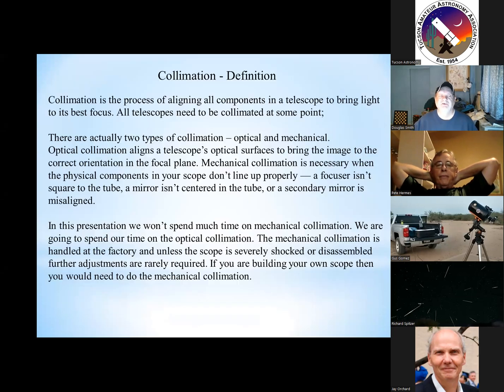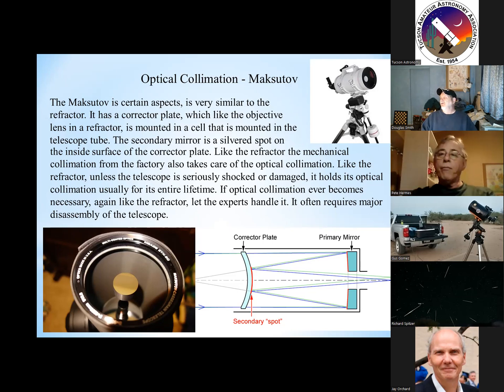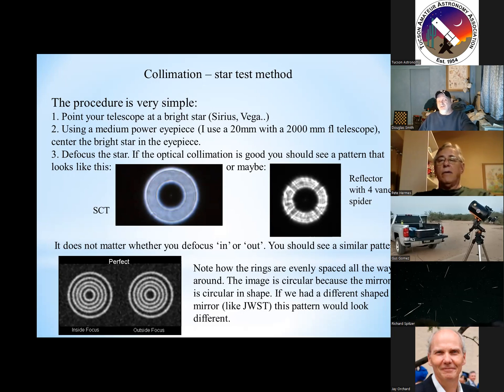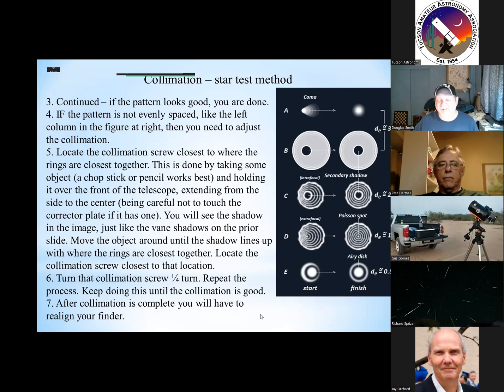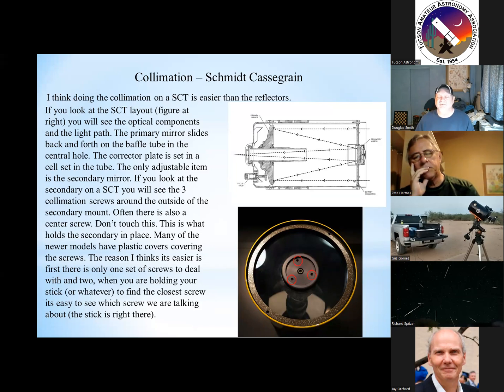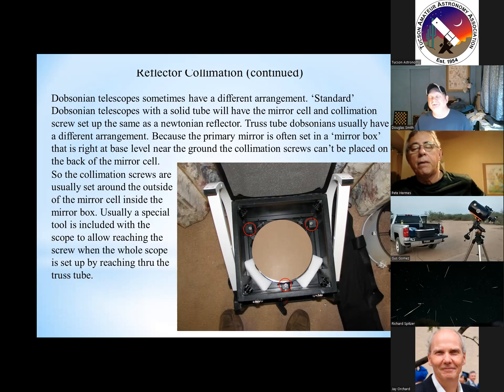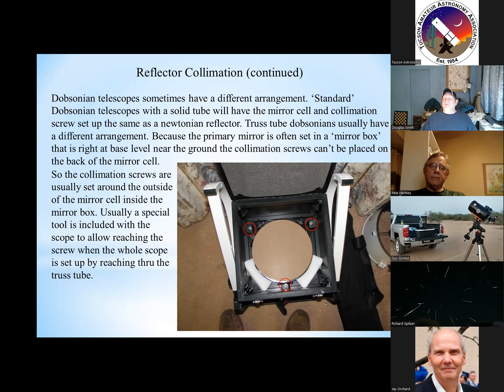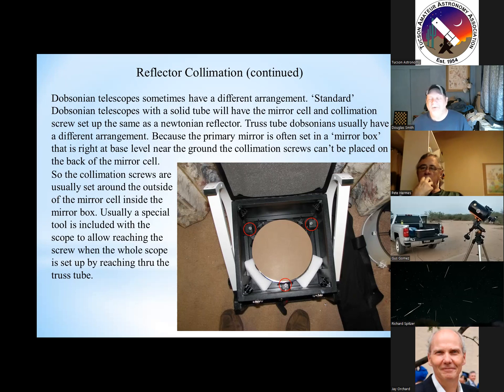AFSig Telescope Collimation May 2023 Doug Smith